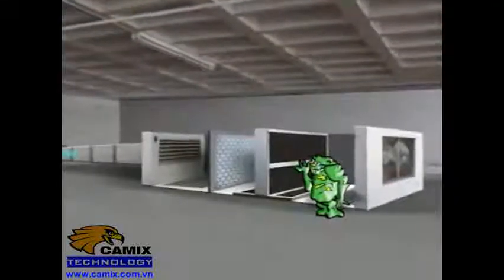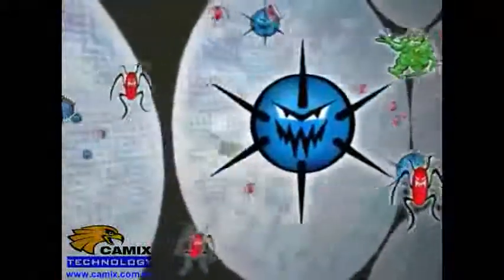Tia cực tím UV tiệt khuẩn không khí và bề mặt dàn trao đổi nhiệt (CAMIX_Vietnam)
Tia cực tím UV tiệt khuẩn không khí và bề mặt dàn trao đổi nhiệt